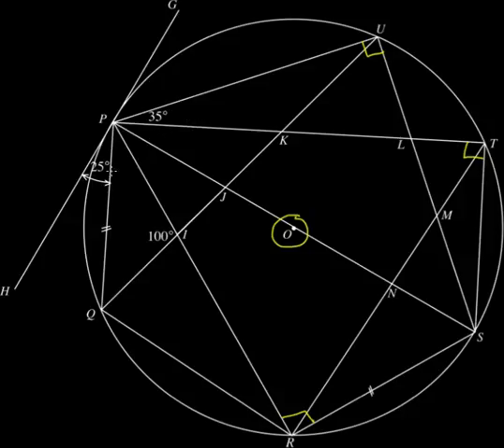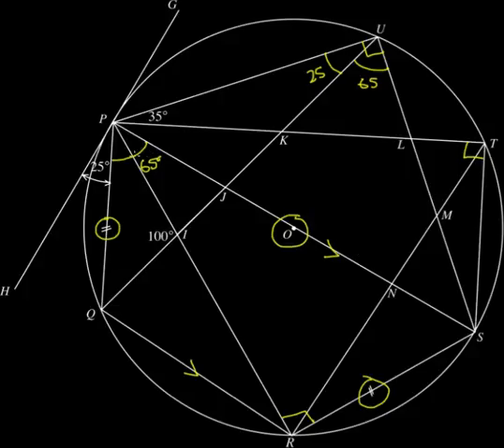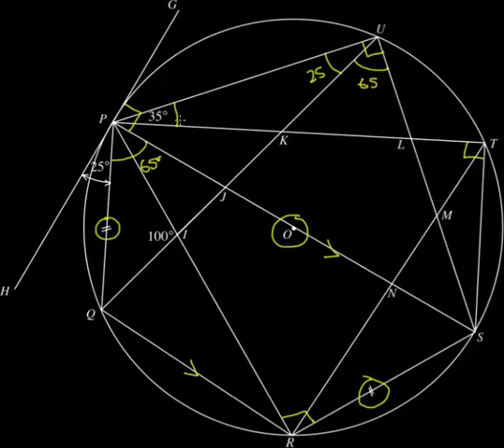31 9 4 Circle Theorems Big Question 1